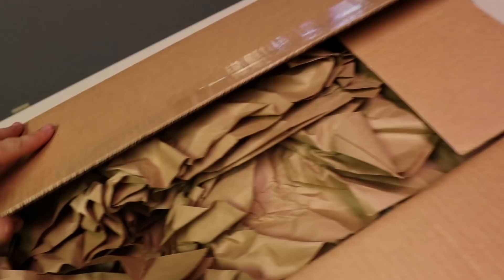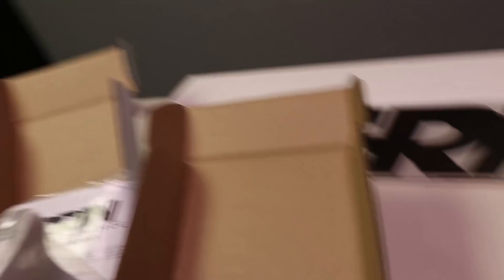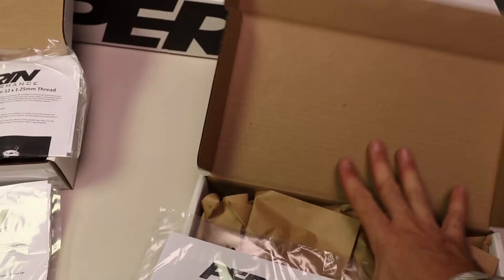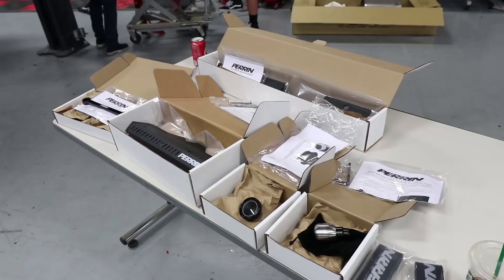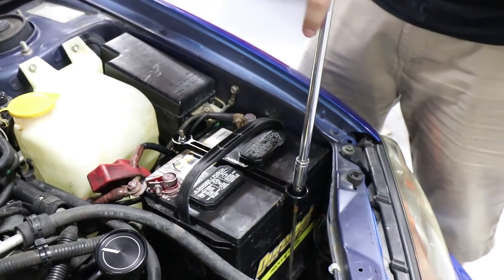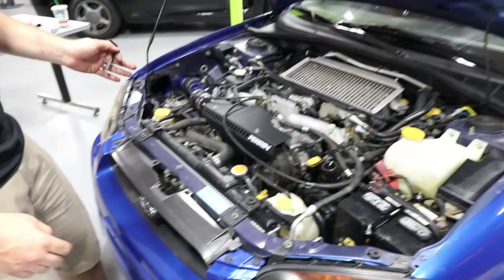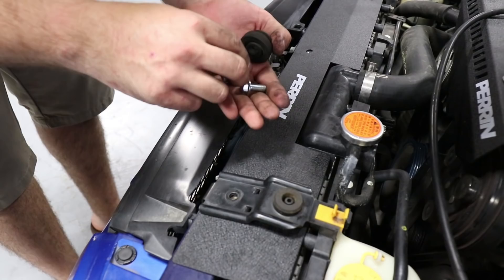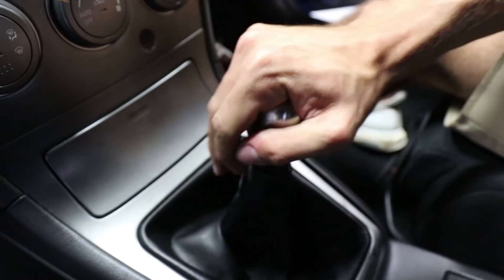INSTALLING 5 WRX MODS THAT CLEAN UP YOUR ENGINE BAY! (PERRIN)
In this episode, Evan installs a whole slew of Perrin parts! A huge thank you to Perrin for hooking up the WRX!

Remember, one of YOU guys is taking home this car, once we finish all of the mods. Sweepstakes ends 9/30. Don't snooze, sign up in July for 6 entries! (August = 4 entries, September = 2 entries)